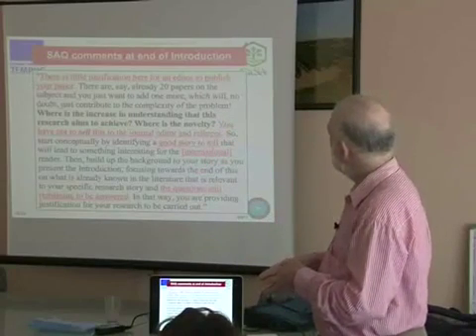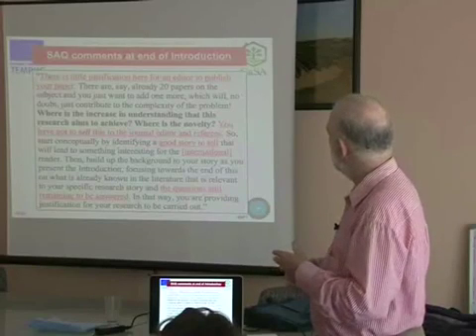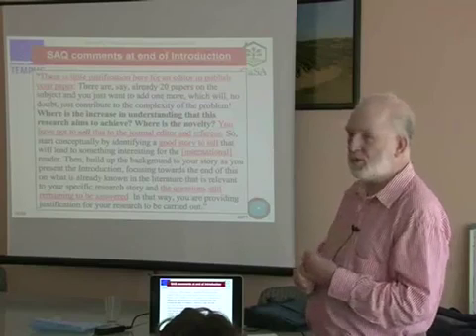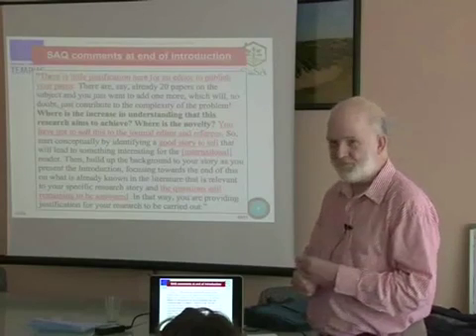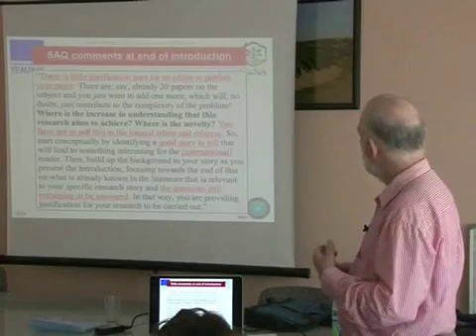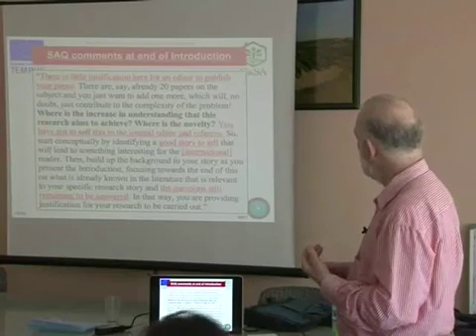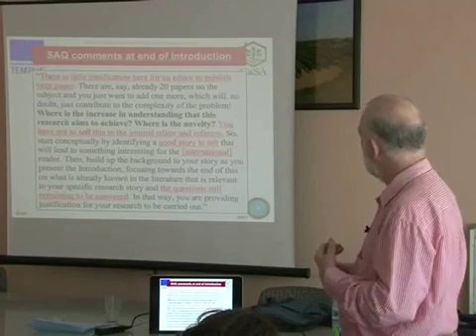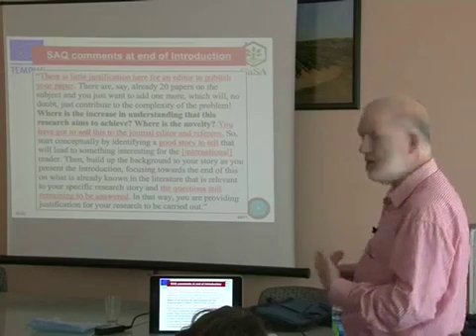Writing scientific papers step 5: how to write Introduction